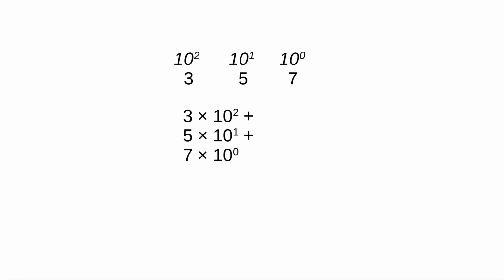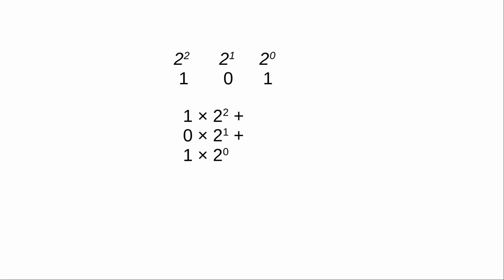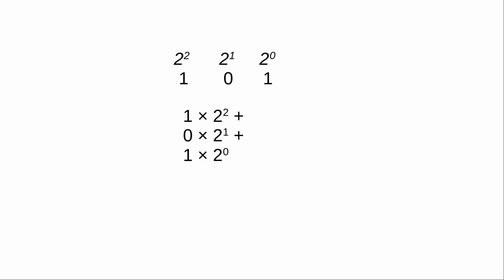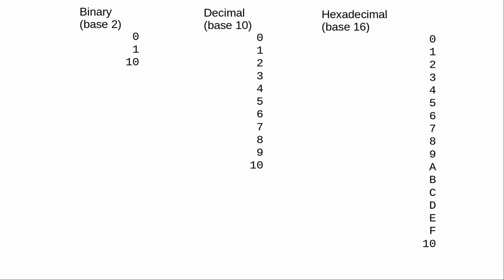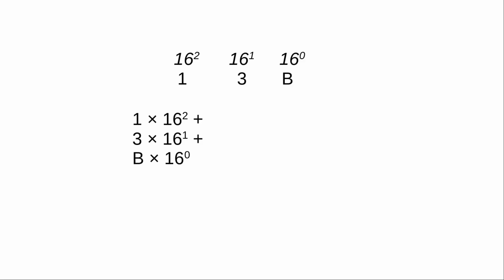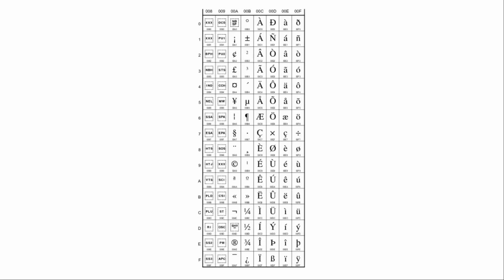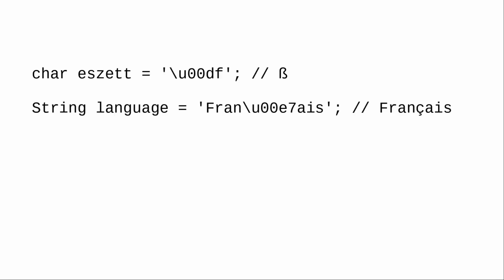Using Hexadecimal (Base 10) in Java